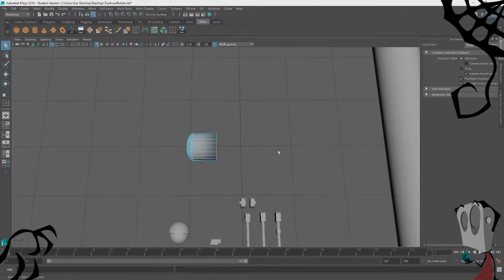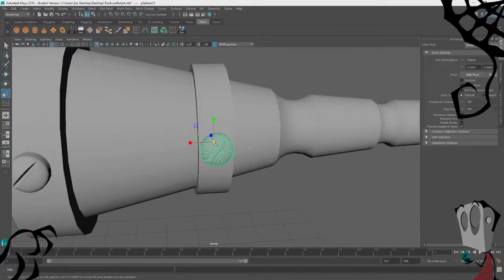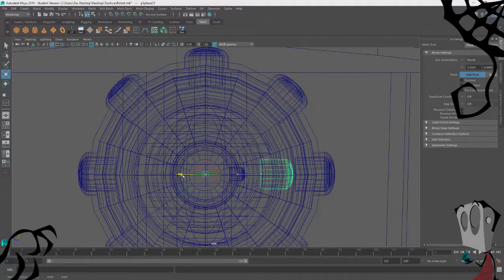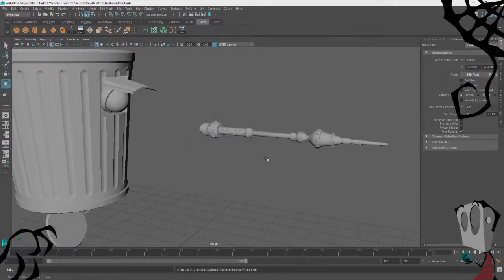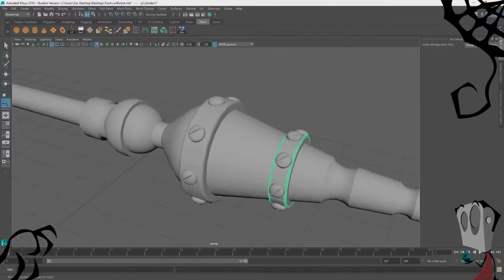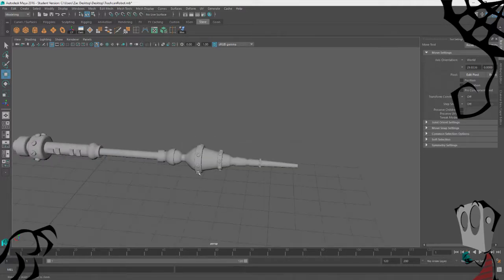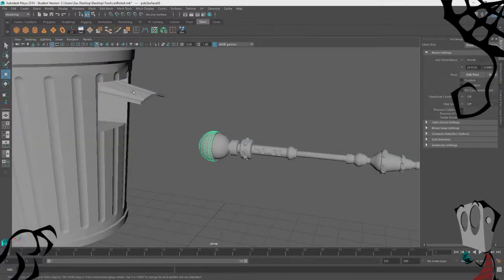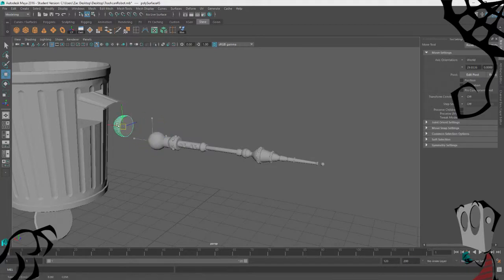Trashcan Robot Part 12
Scrapping those arms and getting set up for some new ones!